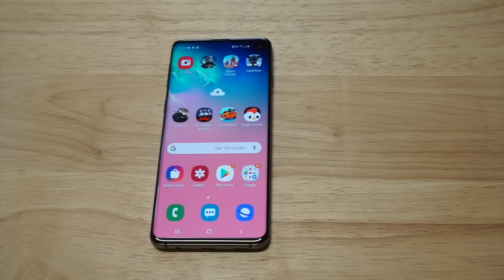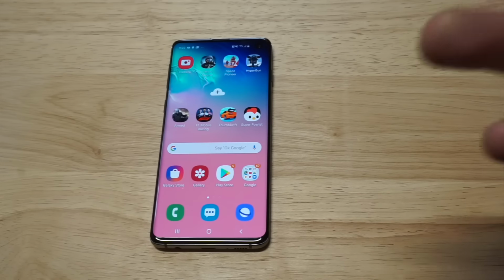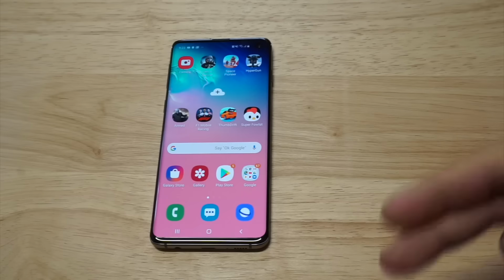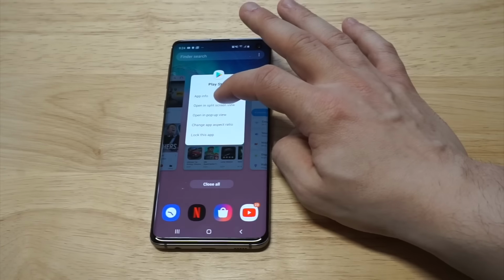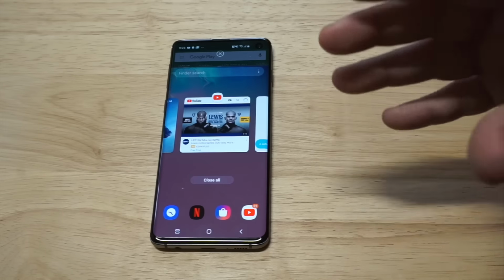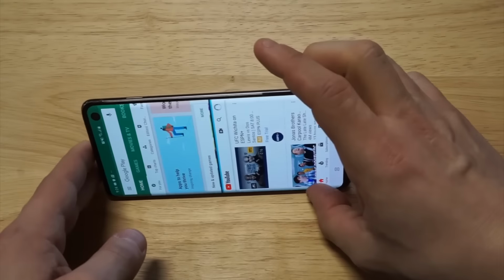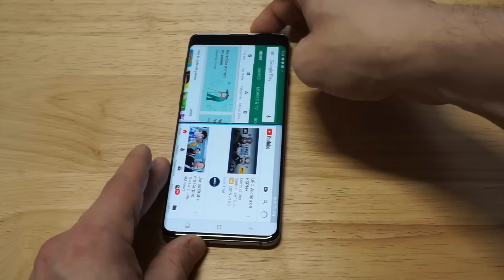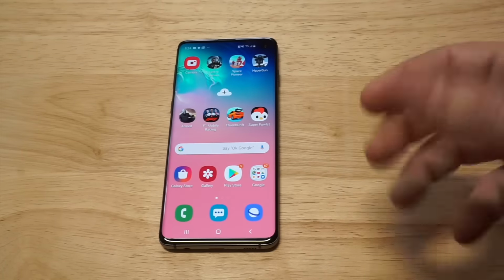How To Split Screen On Galaxy S10 / S10 Plus - Fliptroniks.com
For how to use Split Screen on Galaxy S10 / S10 Plus follow our above listed tips.